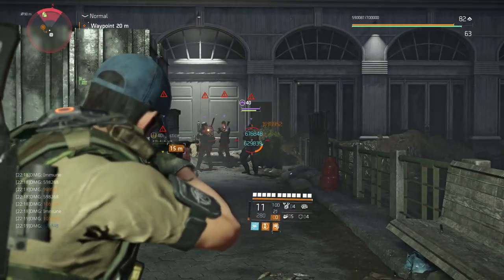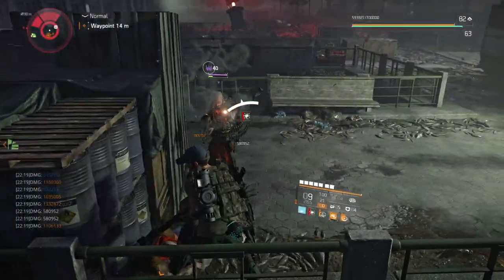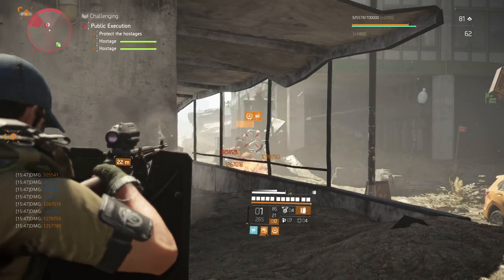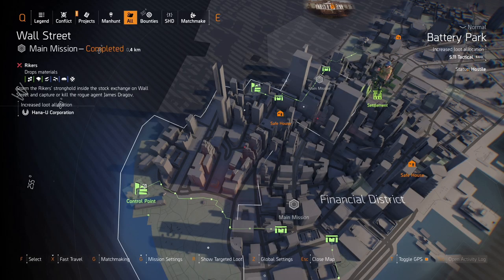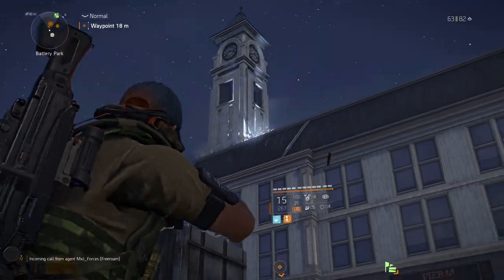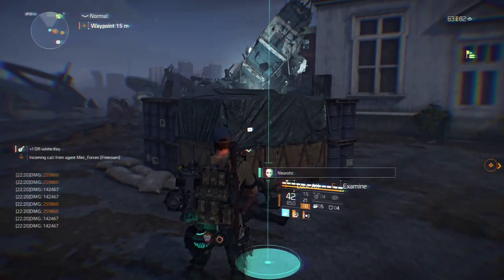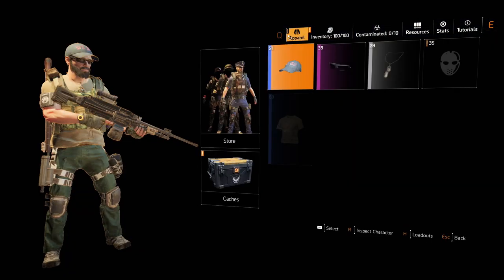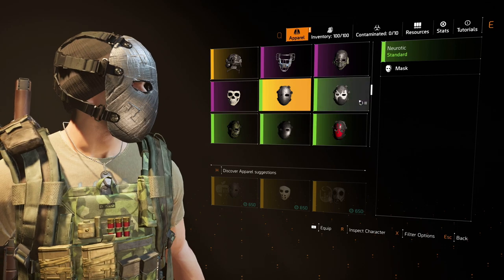The Division 2 | How to get Neurotic Hunter Mask | Off White key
In this video, we'll be getting the v mask which I think should actually be called the duct tape mask along with another off white key.